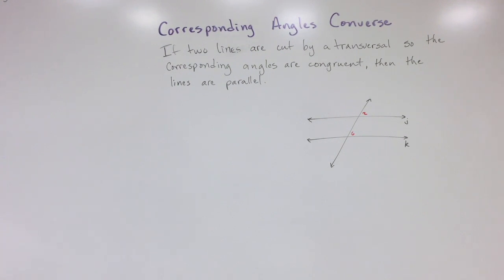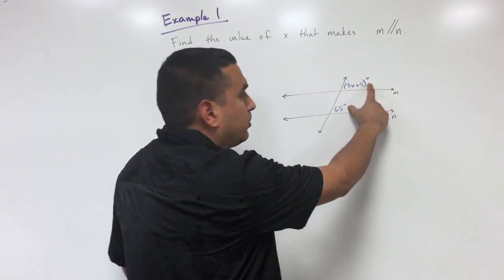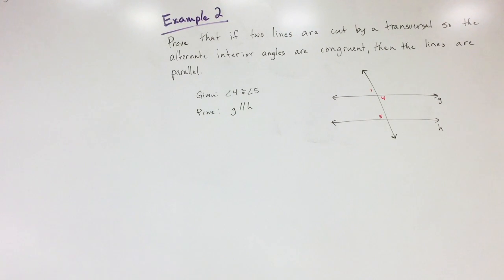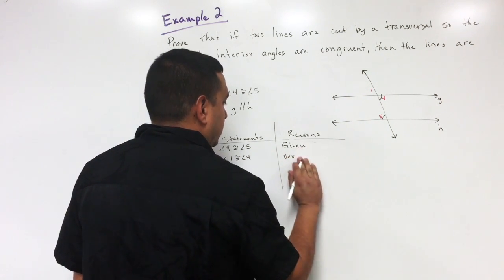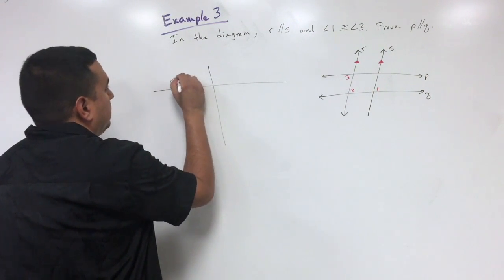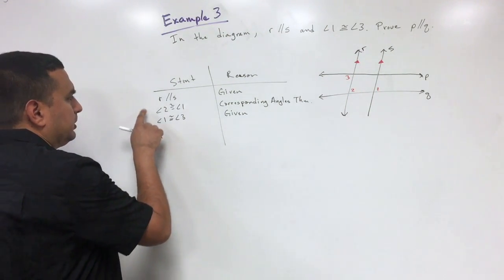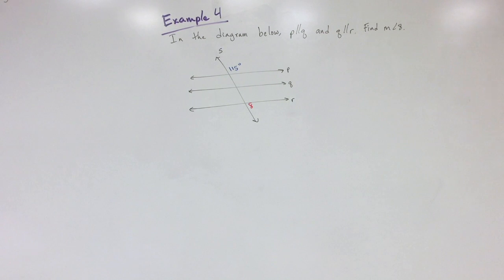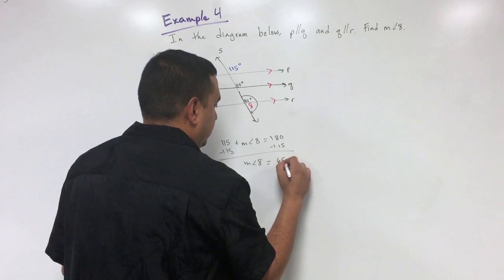3.3 Proofs with Parallel Lines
This video is about proofs with parallel lines.